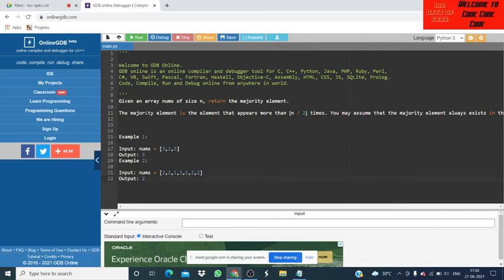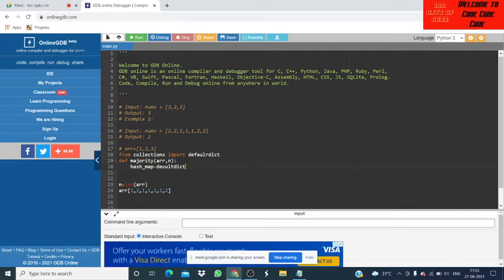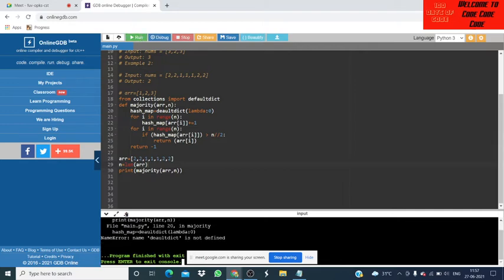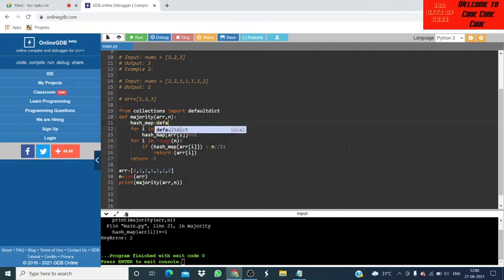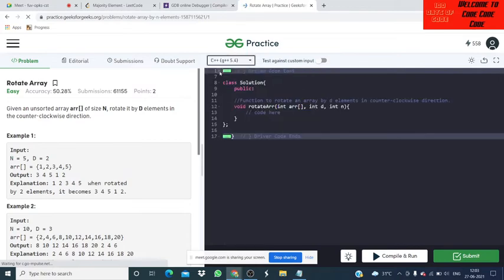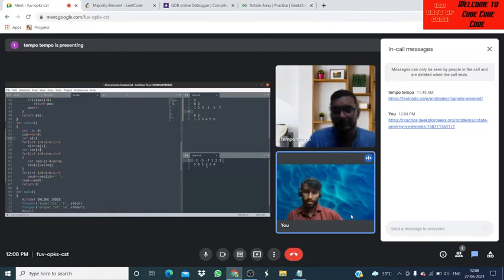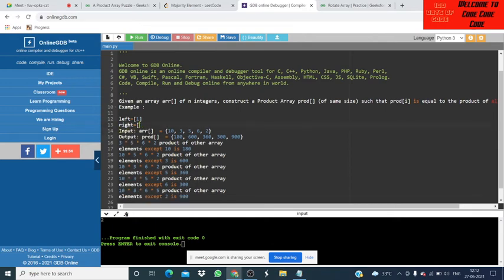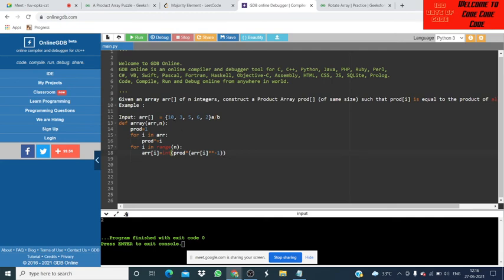Mock Coding Interview | First Interview | 90 days Placement BootCamp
Hello Everybody ,Here is our first mock coding series started .Here another opponent ask one question with me and I also ask one question with him/her.
In the mock series we will cover everything from interview round to HR Round and Aptitude Round . We will cover whole DSA part revision.
The main motive for this mock series test is to help everyone to come out from nervousness.
We know many people having  pressure before interview .So if you also want to give mock comment your name in the comment section or ping me on linkedin and Instagram.

Do comment which section you like most and which part not.